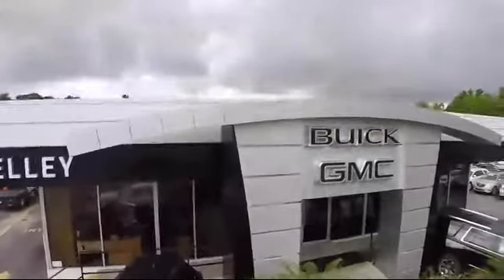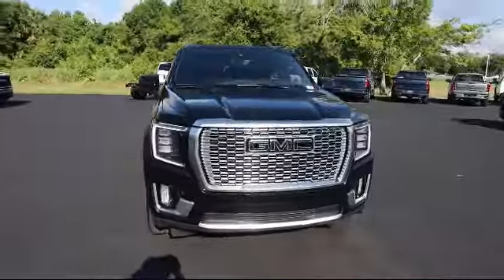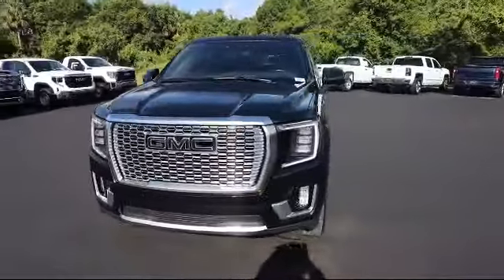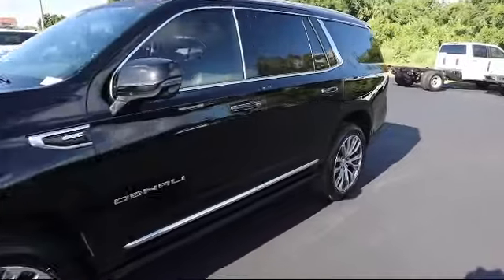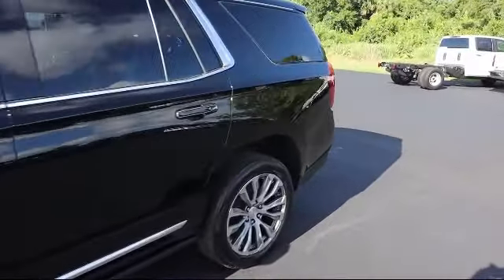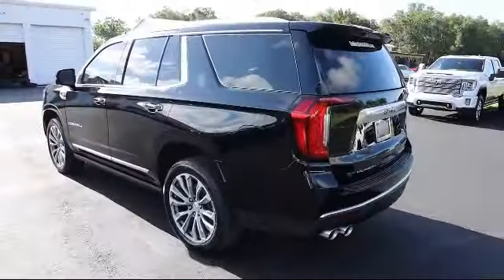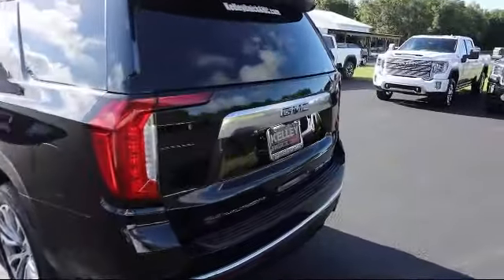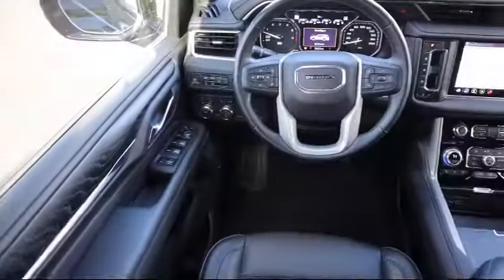2021 GMC Yukon Denali Bartow Lakeland Auburndale Winter Haven Tampa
2021 GMC Yukon Denali Stock Number: R22304 Vin:1GKS2DKL6MR360252.

Kelley Buick GMC is proudly serving Bartow, Lakeland, Auburndale, Winter Haven, and Tampa.
Give us a call at or visit our for more information about this or any of our other vehicles.

Kelley Buick GMC
255 W Van Fleet Dr